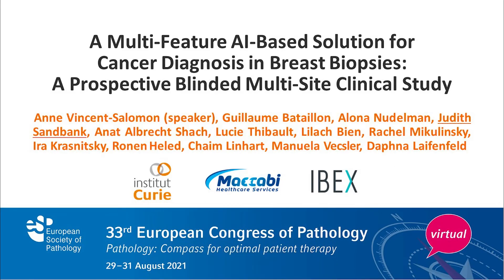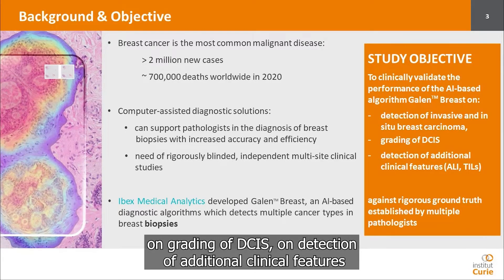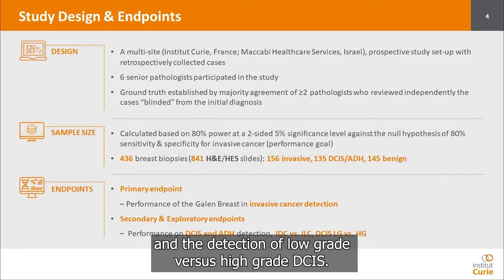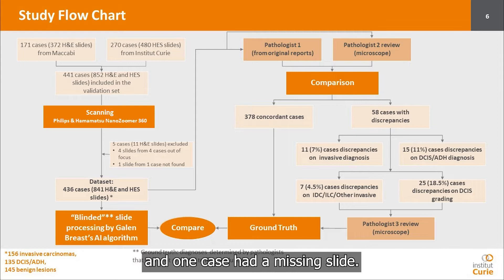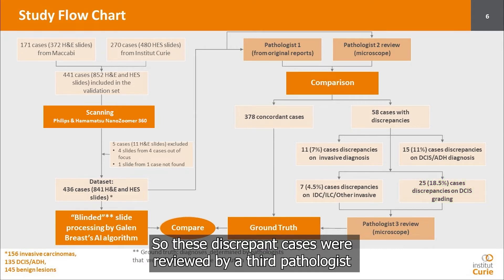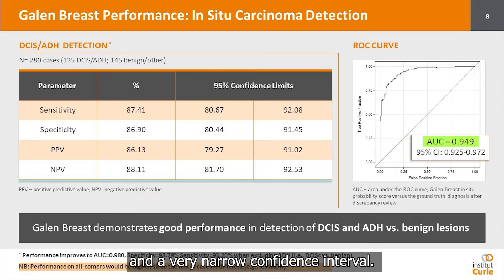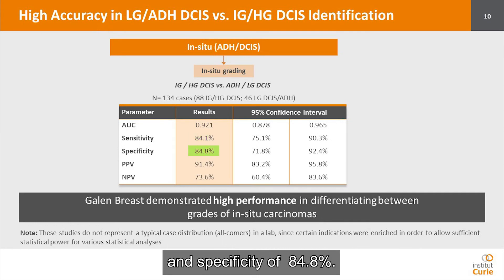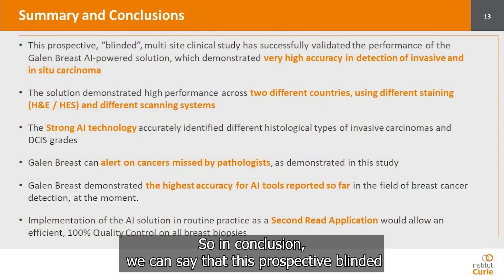Dr. Anne Vincent-Salomon presenting a study of Ibex AI for Breast Cancer Diagnosis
Watch Dr. Anne Vincent-Salomon, Head of Pathology at Institut Curie in Paris, present her pioneering study of AI for breast cancer diagnosis, demonstrating the accuracy of Ibex's trusted AI technology and how it can help improve the quality of diagnosis in routine practice (presented at the European Congress of Pathology 2021).